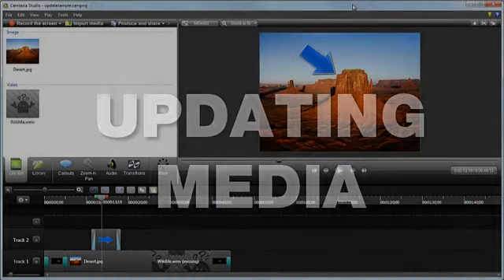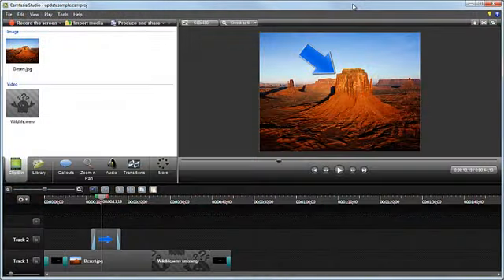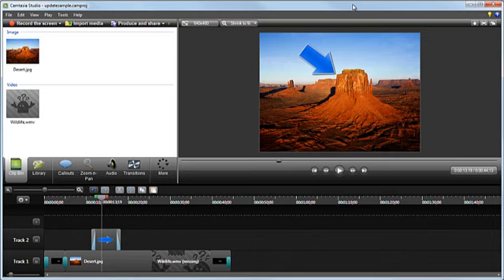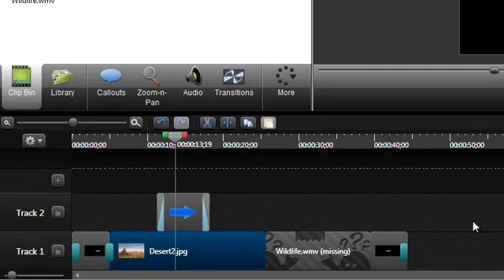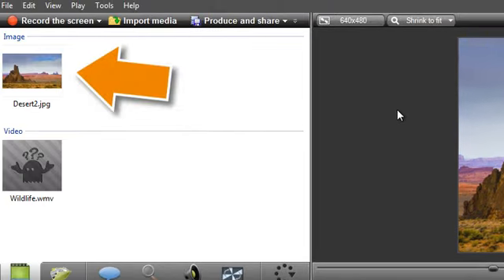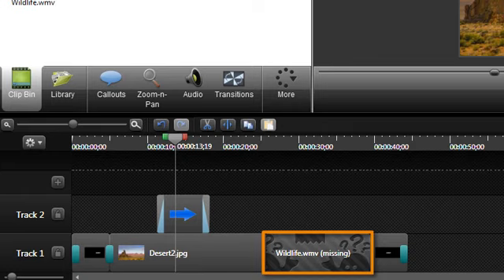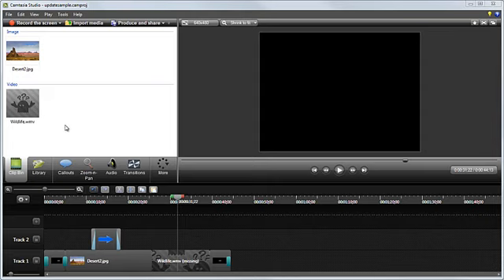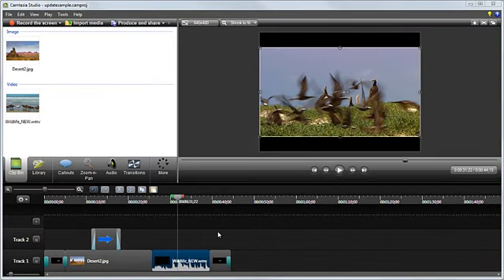Camtasia Studio 8: Updating Media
This video is part of a TechSmith blog post.  For greater context, view the original post here: